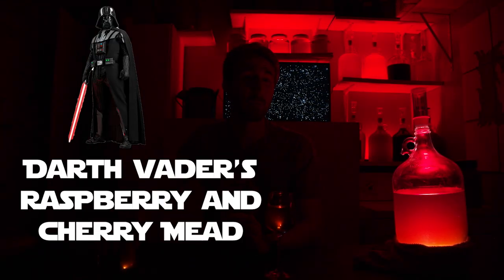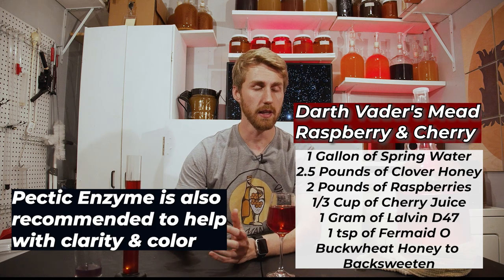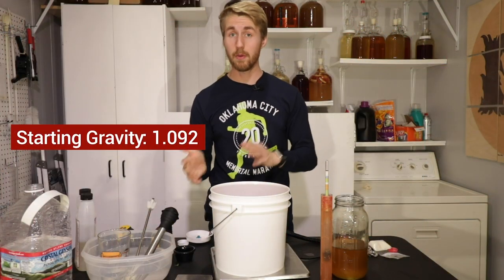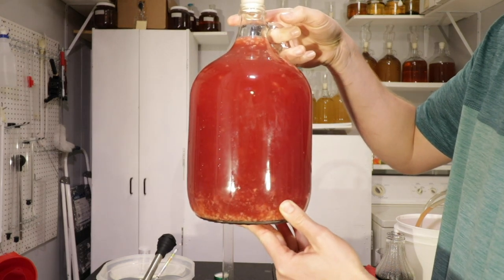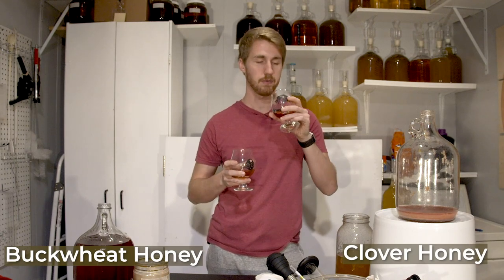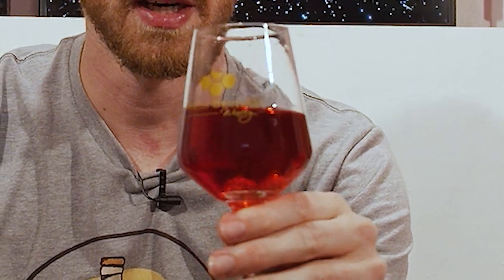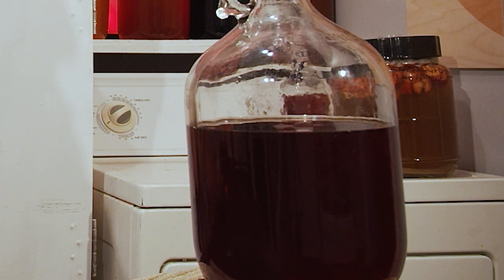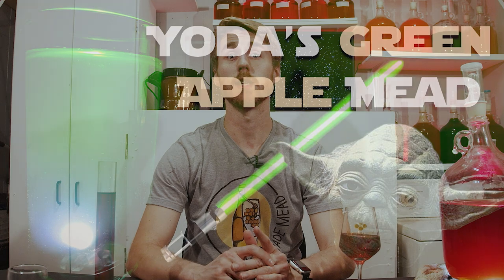Darth Vader Mead (Raspberry & Cherry) - A Star Wars Mead Recipe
Today we're making another Star Wars Mead! We are making Darth Vader's mead recipe and I have loved getting to do this! This mead recipe (see below) is meant to emulate his personality and look like his light saber. I had a ton of fun making it and I hope you enjoy this vide. Also, don't forget to support your local meaderies and make mead in your own world!

Darth Vader's Mead (Raspberry & Cherry)
1 Gallon of Spring Water
2.5 Pounds of Clover Honey
2 Pounds of Raspberries
1/3 Cup of Cherry Juice
1 Gram of Lalvin D47
1 tsp of Fermaid O
Buckwheat Honey to Backsweeten